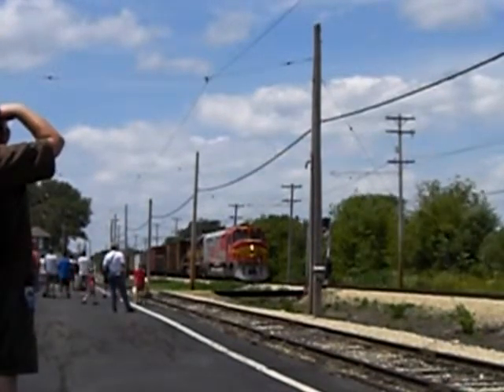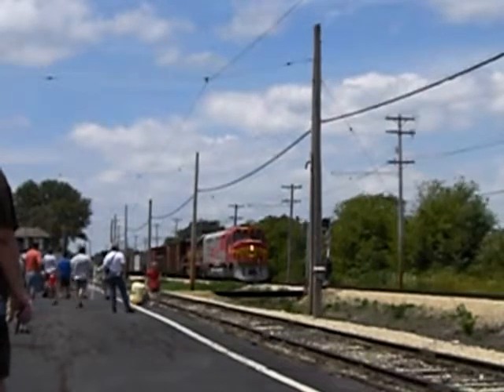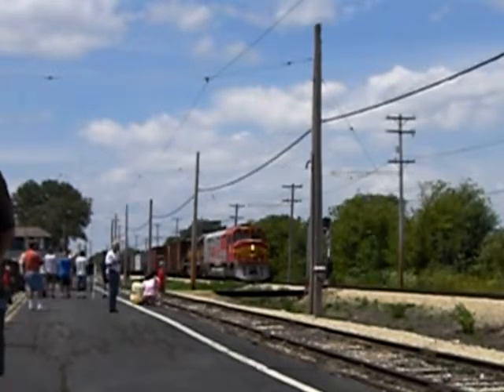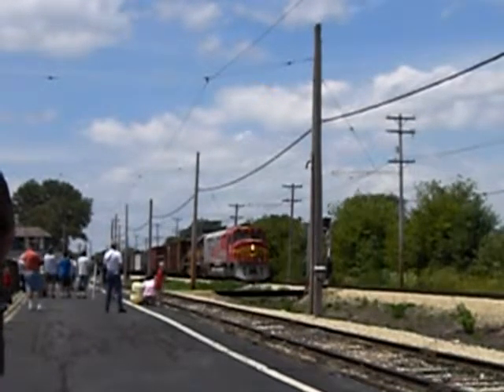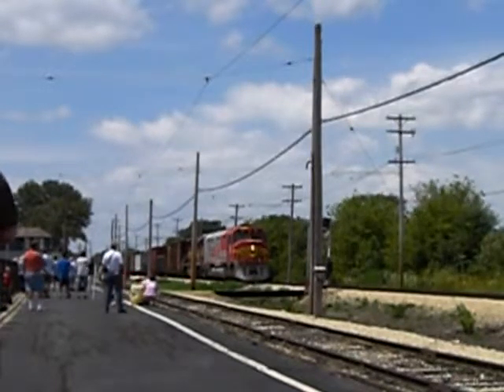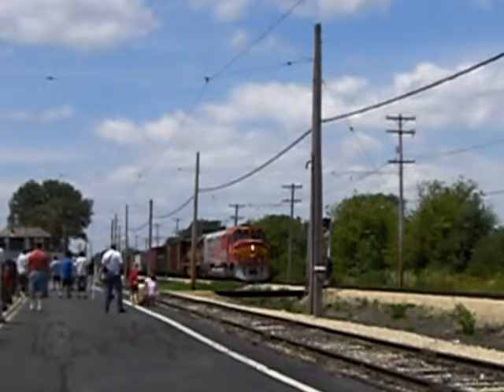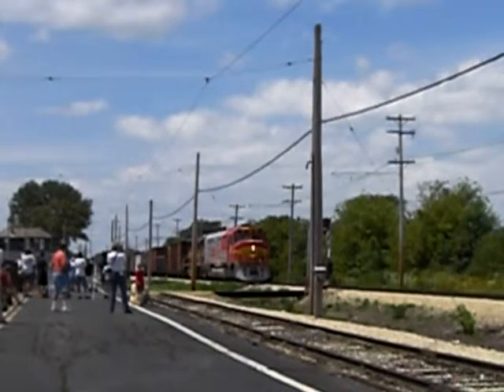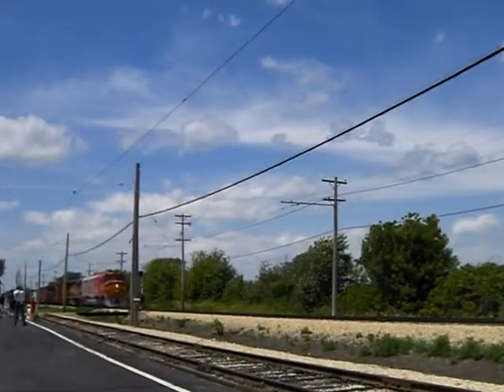IRMs ATSF FP45 pulling a train(kind of)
IRMs exATSF FP45 provides control for the museums exWC SD45 pulling vintage cars at Deisel Days 2010. I was lucky enough to see the last run of an FP45 on the BNSF in 1998. It was the last on the roster and died just out of Chicago when the crankcase cracked. It was retired the next day.